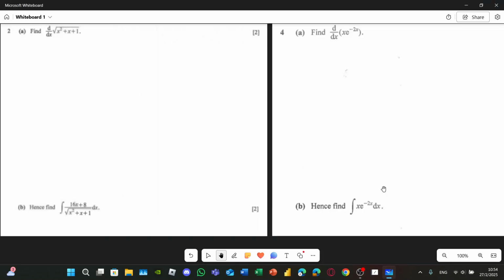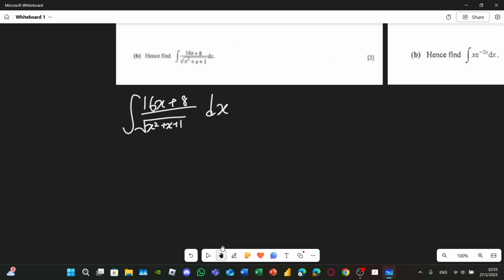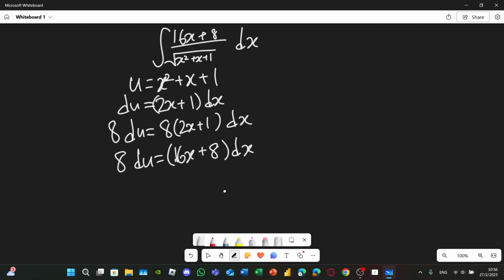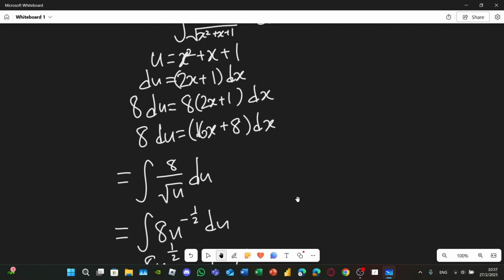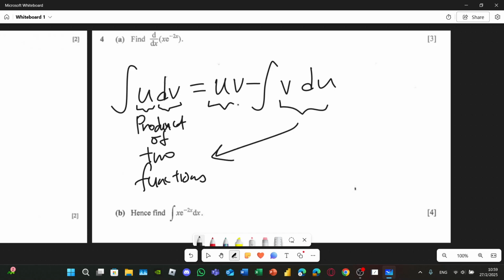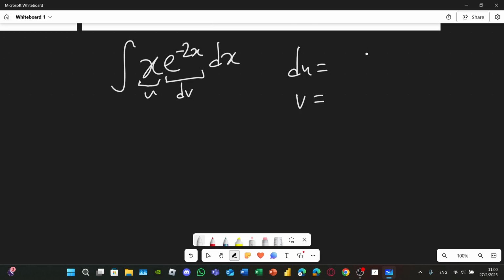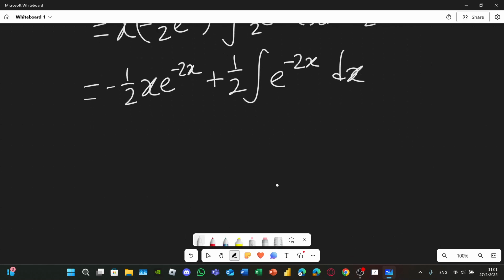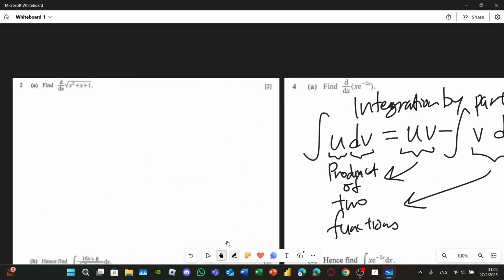"Integration as the Reverse of Differentiation" without the leg-up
using the techniques of integration by substitution and integration by parts to evaluate the integrals without finding derivatives given by the question.